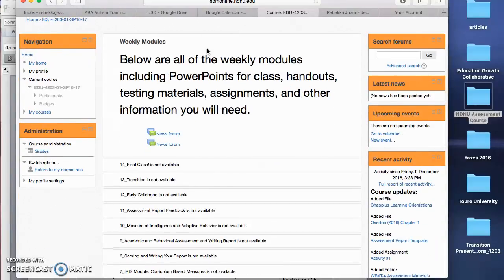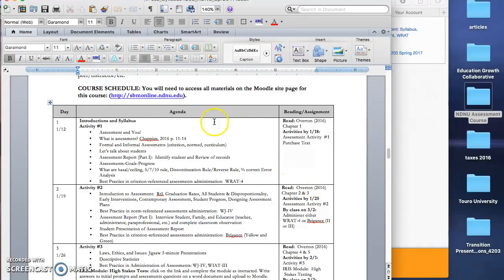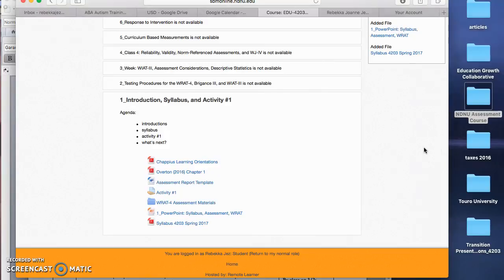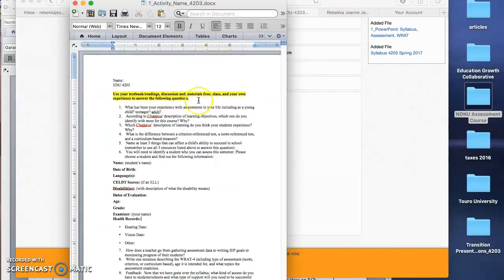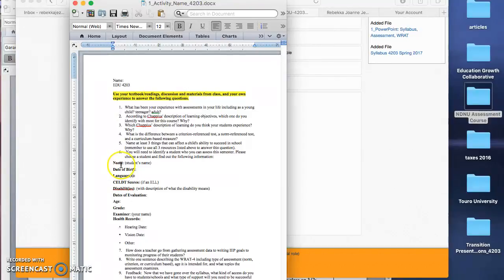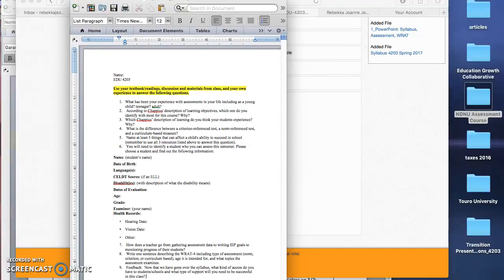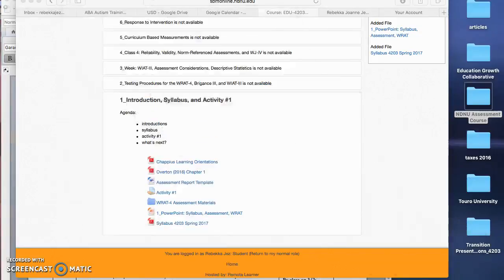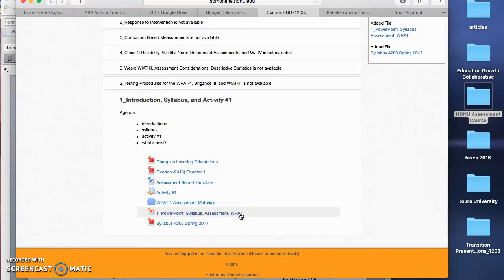1_IntroductionReviewExpectations_4203